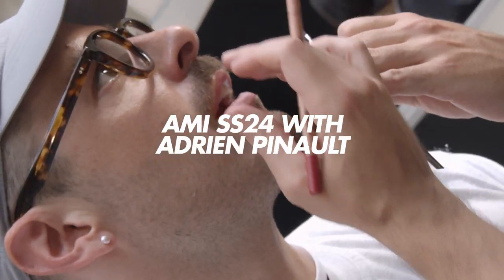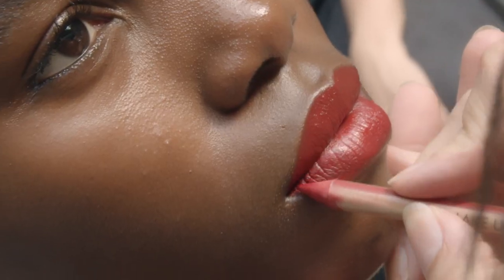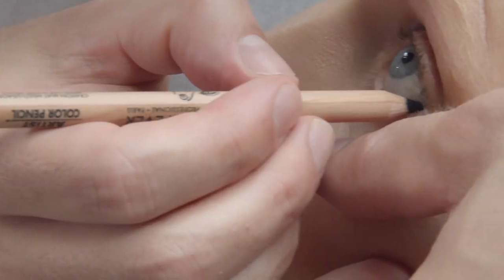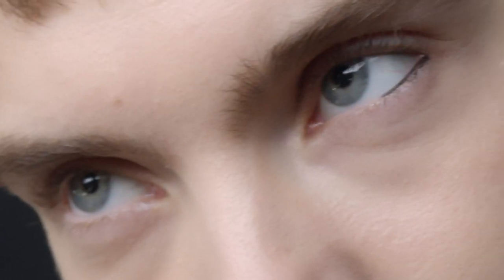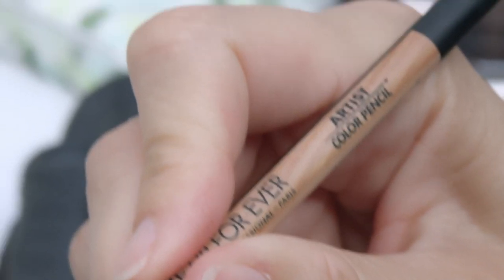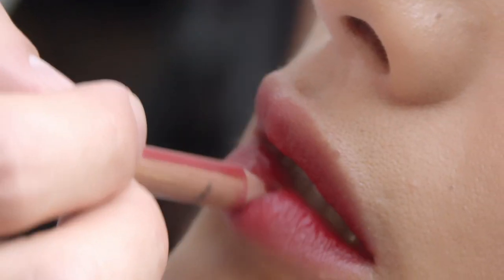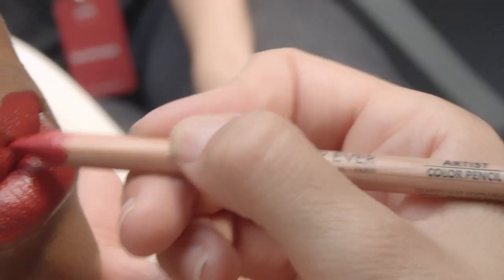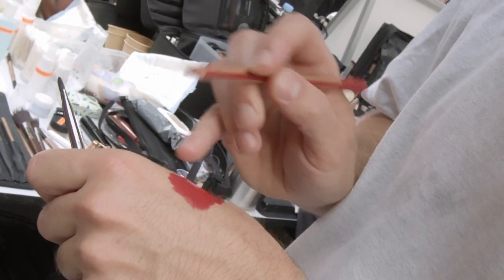AMI SS24 with Adrien Pinault I MAKE UP FOR EVER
HotFromTheRunway Discover the inspiration behind Lead MUA Adrien Pinault's fresh and modern look for AMI SS24.

Video by Natali Blanco